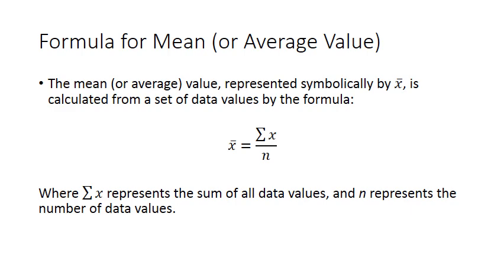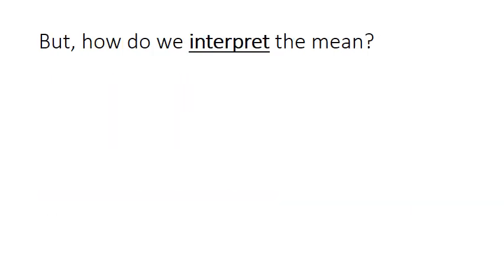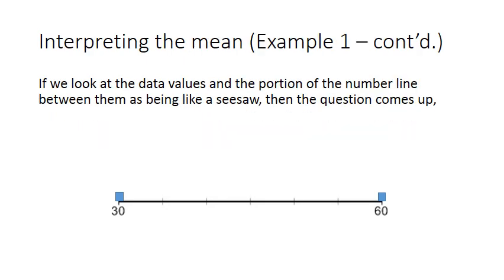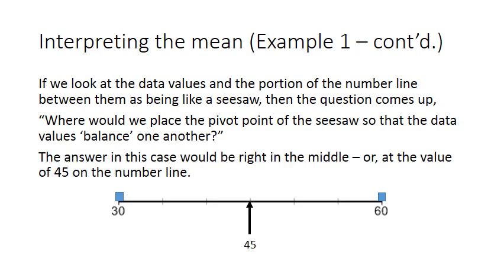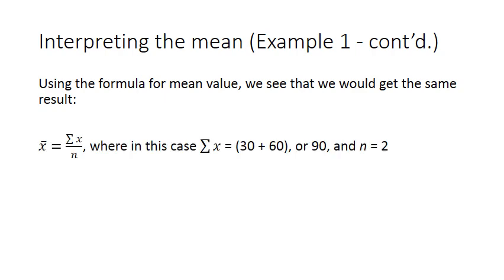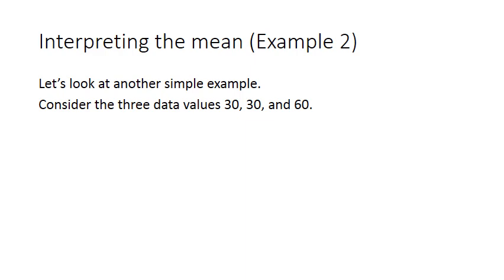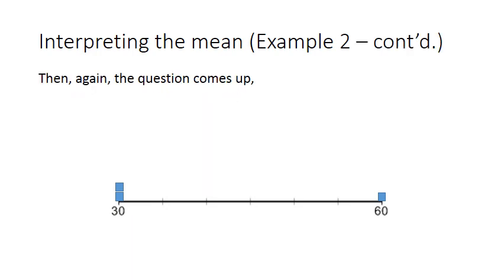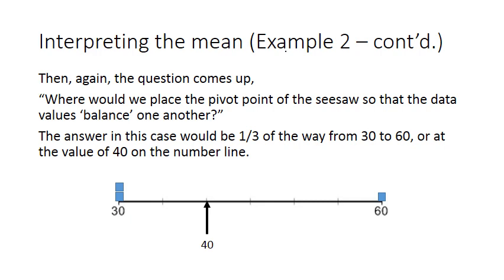Interpretation of Mean or Average Value